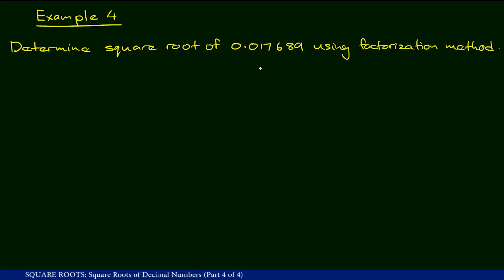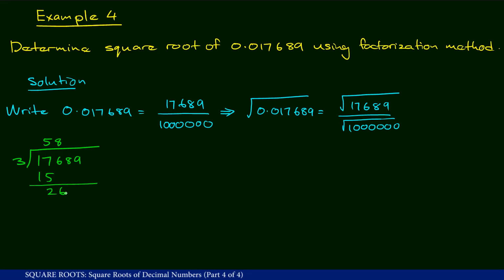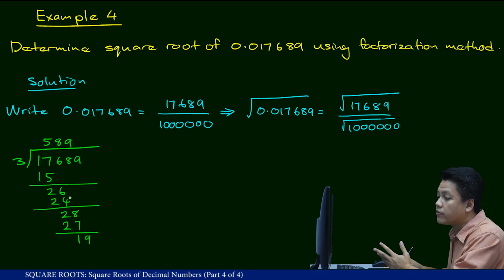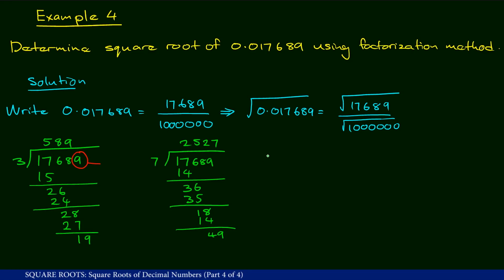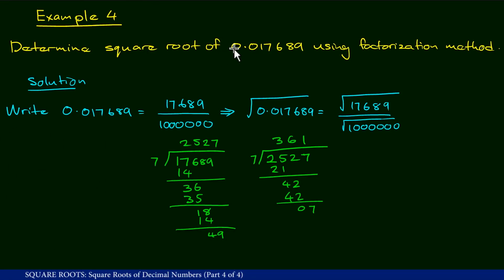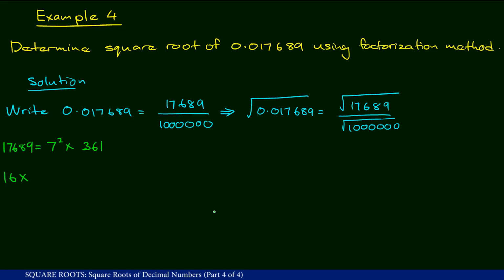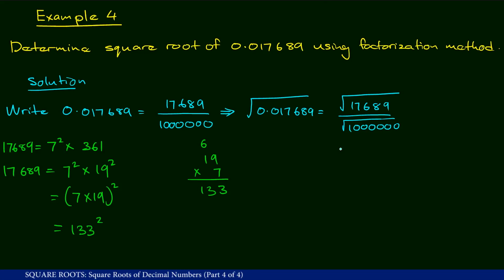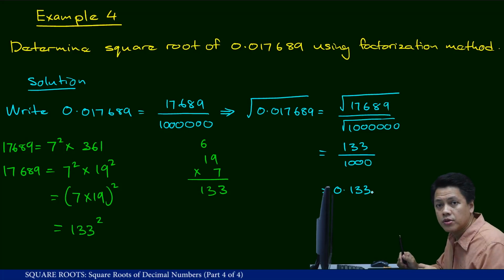1.1.1.5 Square Roots of Decimal Numbers (part 4 of 4)